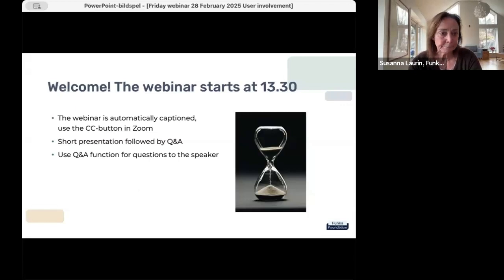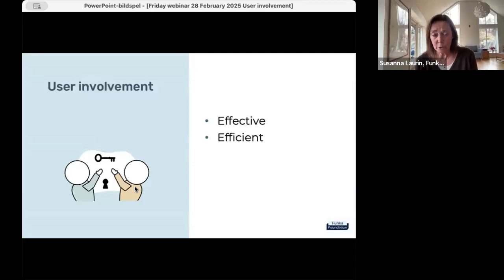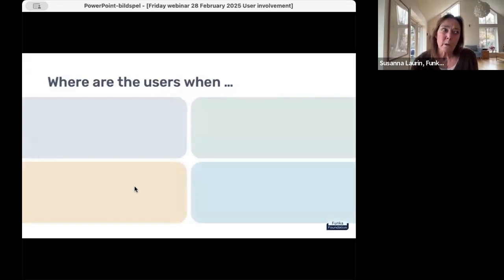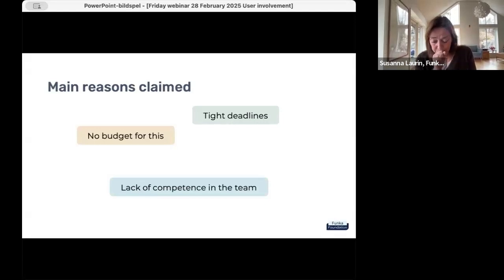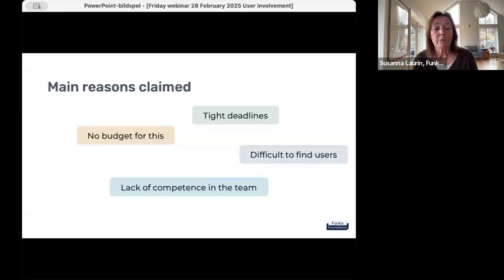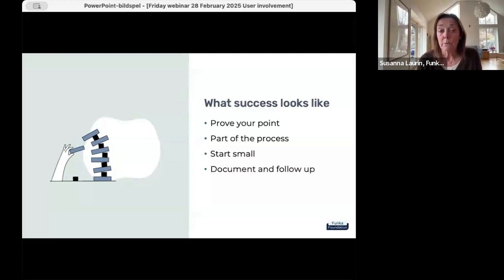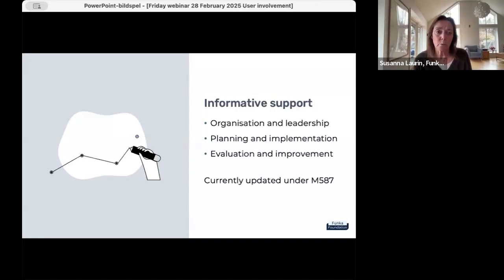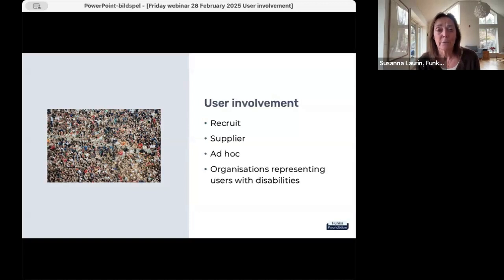User involvement: research, best practices and standards 28 February 2025